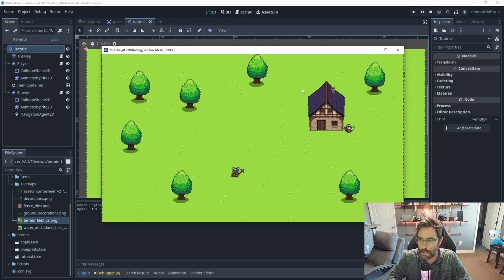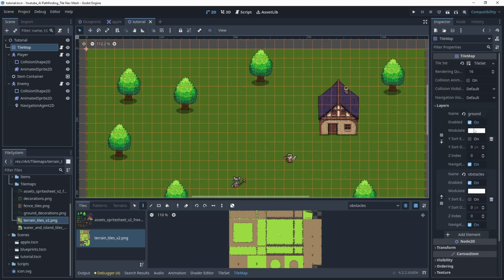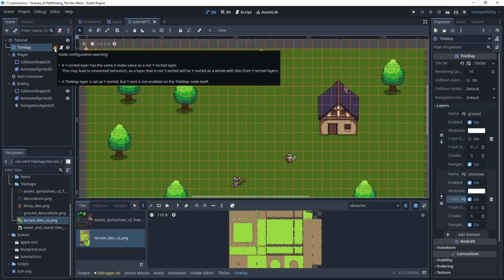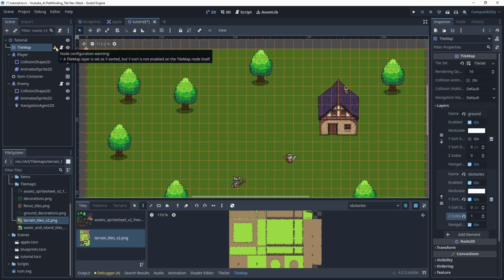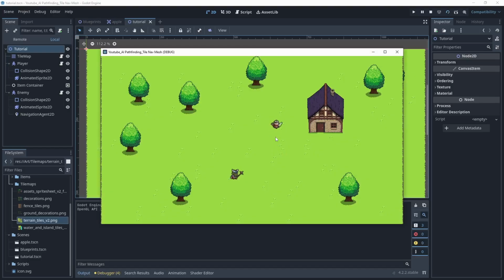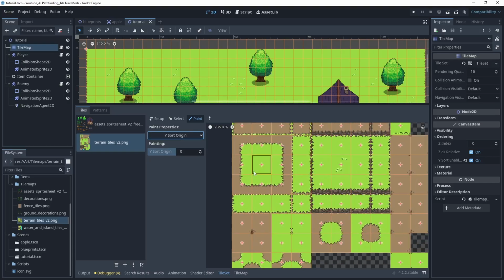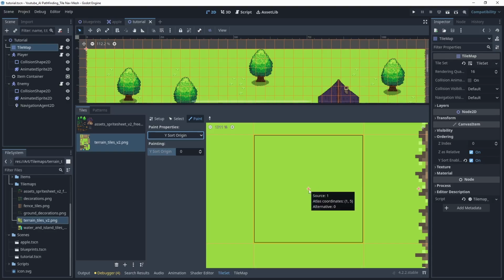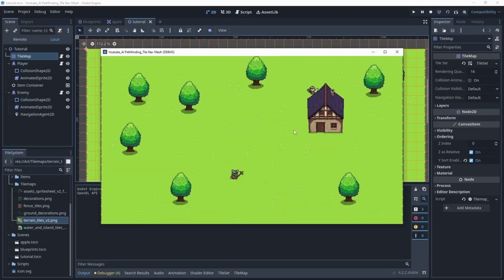Godot Y-Sorting Tilemaps | Creating Depth of Field in 2D Tutorial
Brief introduction to Y-Sorting in Godot for your Tilemaps. You can use this technique to create depth of field in 2D.